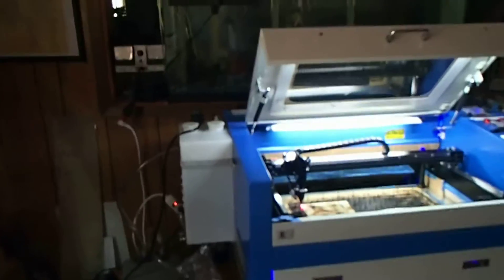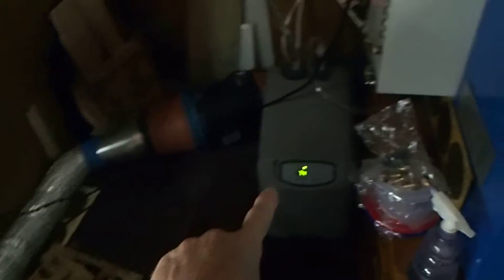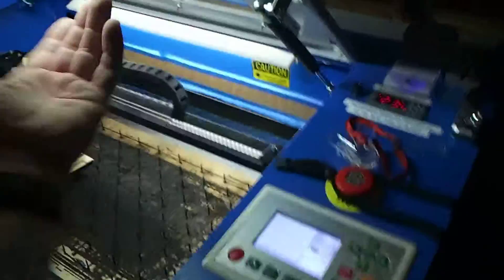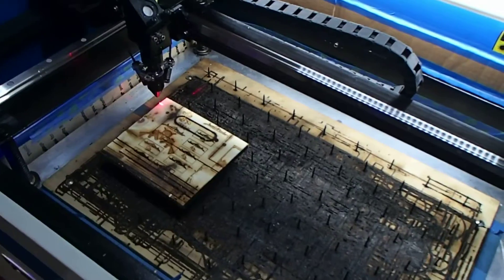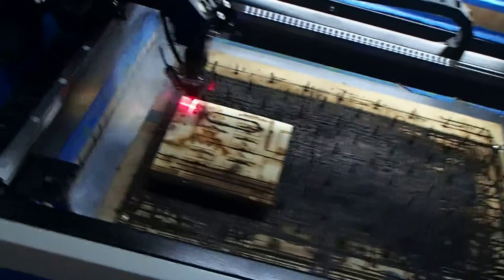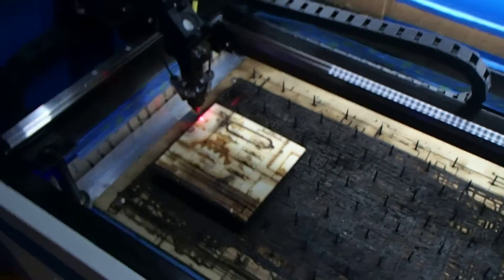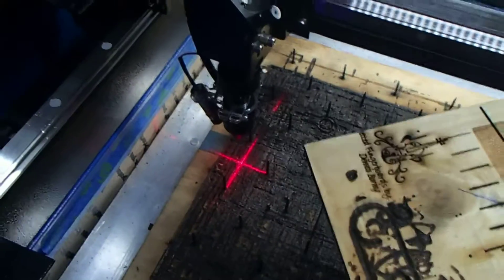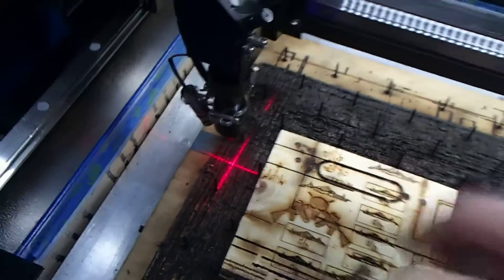60W CO2 laser power AC/Wattage operational requirement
short video of a 60w laser in operation to show the wattage draw.
made a test burn at 80% power to show max current draw at that level compared to standby mode.
At 800watts this setup is only drawing 6.6A